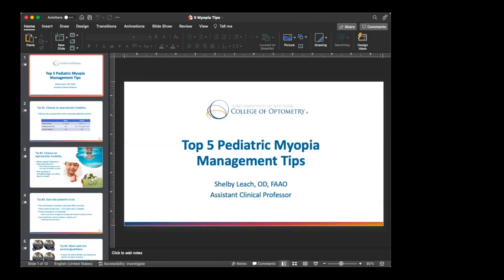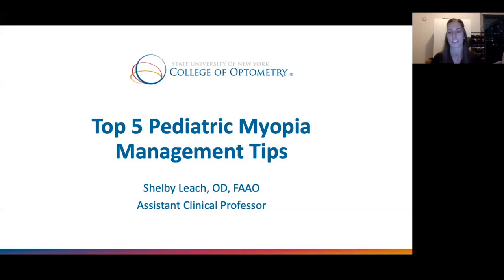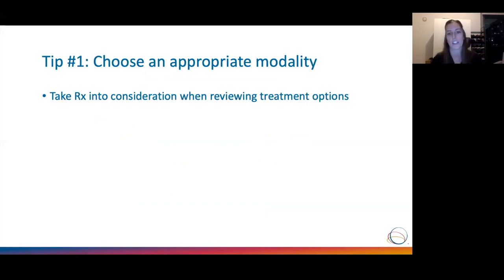Practicing Myopia Management from a Pediatric Perspective - KNU6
The Knowns & Unknowns of Myopia Management Episode 6 - Practicing Myopia Management from a Pediatric Perspective.

Our Knowns & Unknowns series concludes with a discussion on essentials, pearls, and insights into the pediatric focused myopia management practice.

Nathan Bonilla-Warford, OD FIAMOC: Dr. Bonilla-Warford runs Bright Eyes Kids, a practice that is 100% dedicated to pediatric patients.

Ashley Wallace Tucker, OD of Bellaire Family Eye Care. Dr. Tucker manages a very successful myopia management specialty clinic within a private practice.

Clinical Corner: Shelby Leach, OD, FAAO Assistant Clinical Professor at SUNY College of Optometry